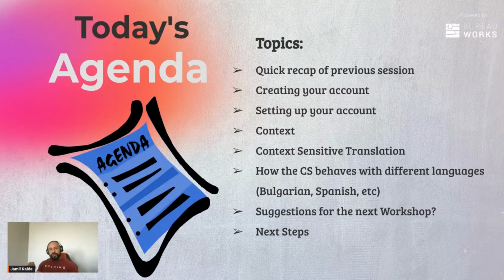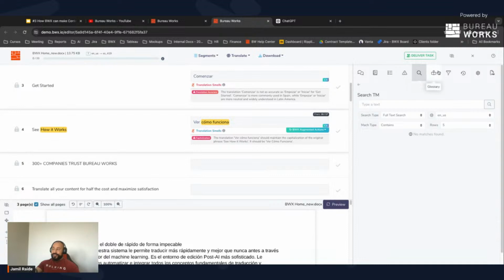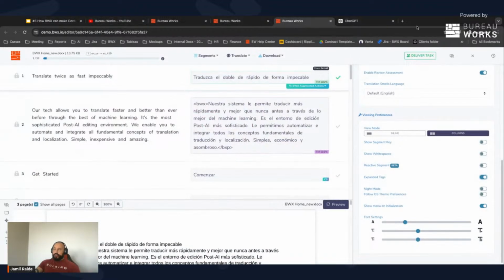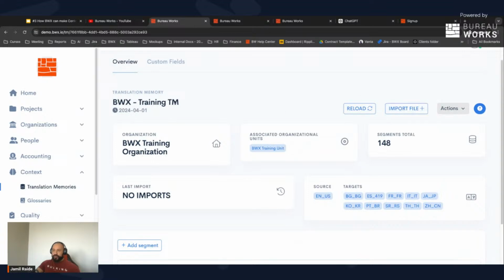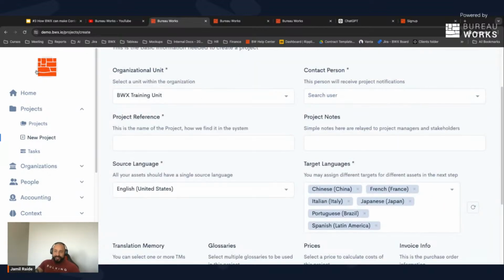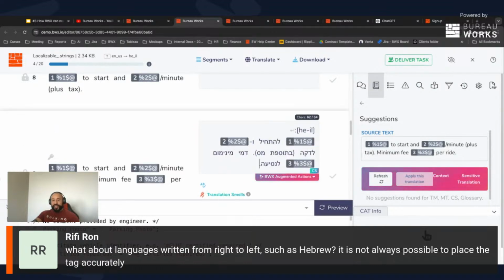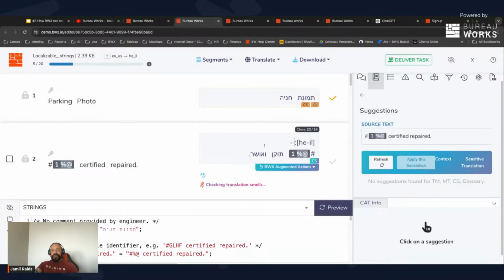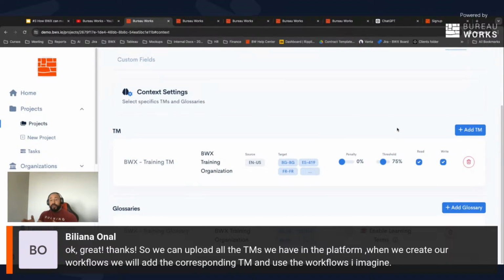Live Interactive Workshop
2x your translation productivity with Bureau Works.

In this session, our Director of Product and Operations Jamil Raide will walk you through a step-by-step process on how to set everything up easily.

It's a perfect opportunity to ask your question.